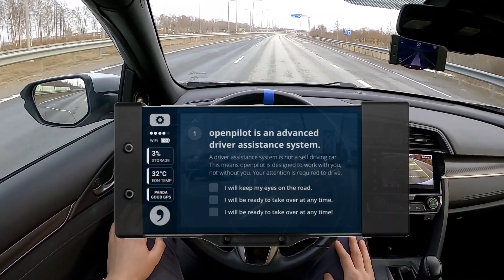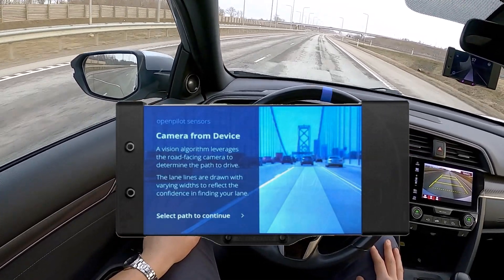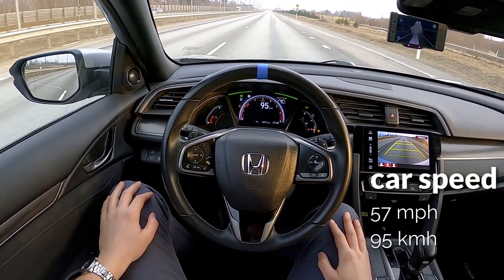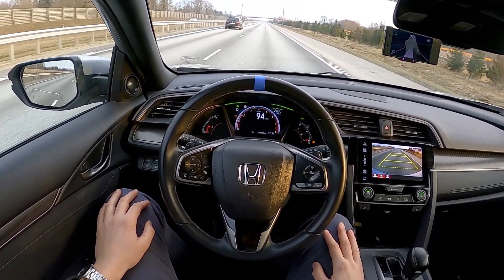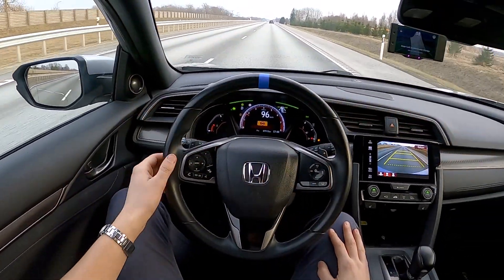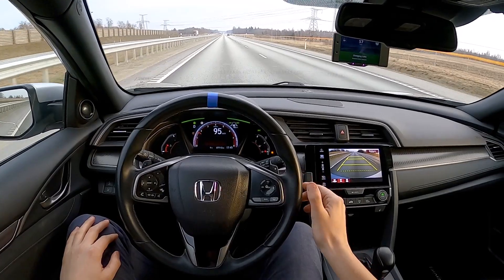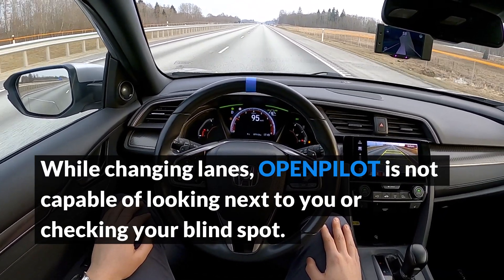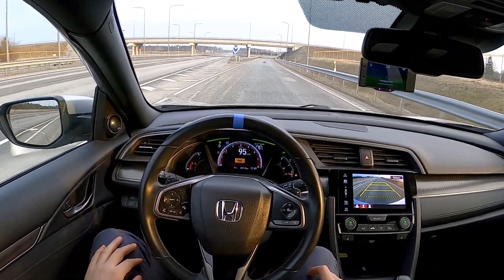How To Change Lanes With Openpilot | Comma.ai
Openpilot ćan change lanes when the user engages the turn signal, a nudge is required on the steering wheel to confirm the lane change

Comma.ai Openpilot is open source software built to improve upon the existing driver assistance in most new cars on the road today. Tesla Autopilot like functionality for your Toyota, Honda, and more.

Openpilot does not make my car fully self-driving; I am focusing on driving 100% of the time and ready to take over any time.

openpilot v0.8.2

On the comma device display you can see the speed in miles per hour and from the dashboard kilometers per hour